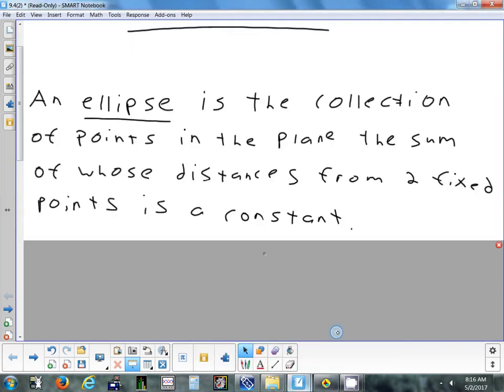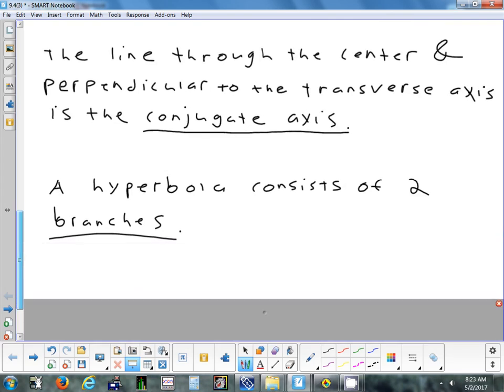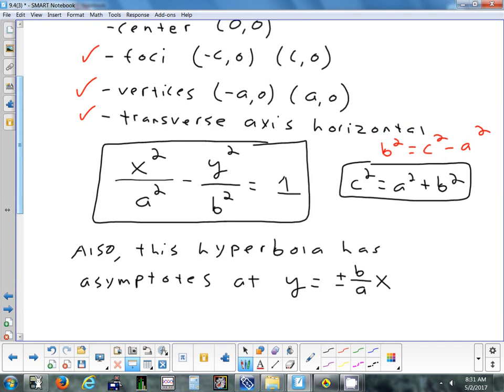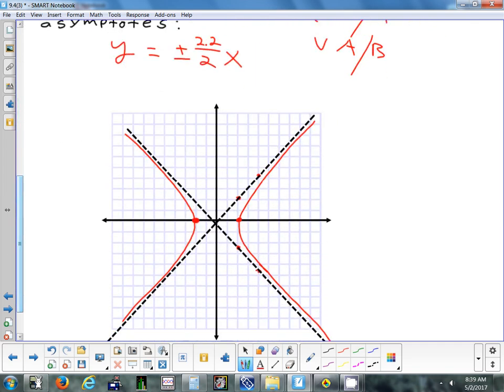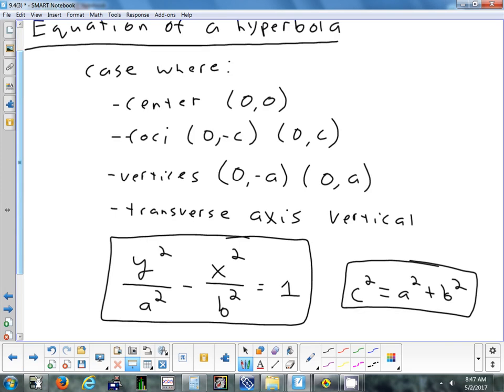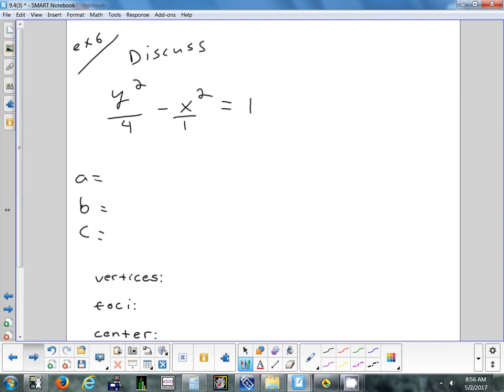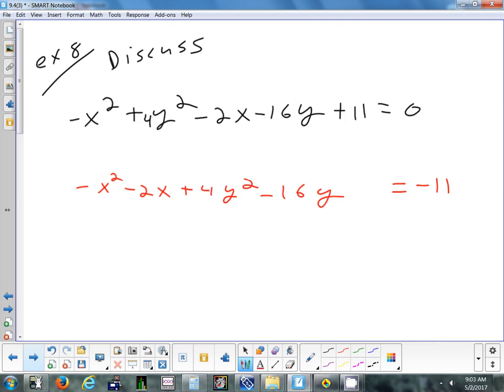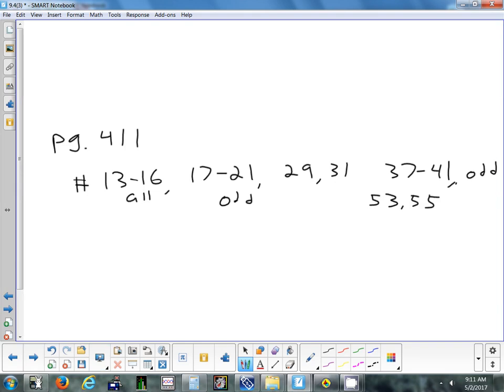9.4(3) Conic Sections - Hyperbola 5-2-17